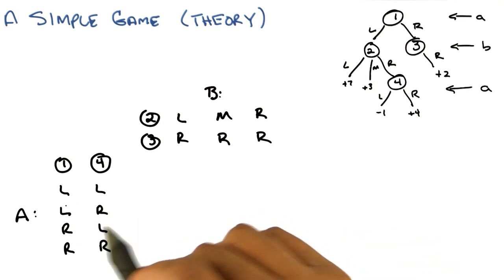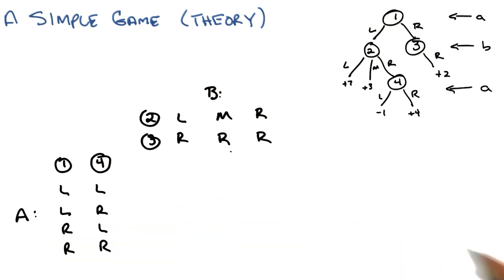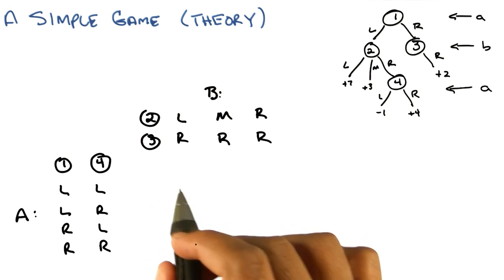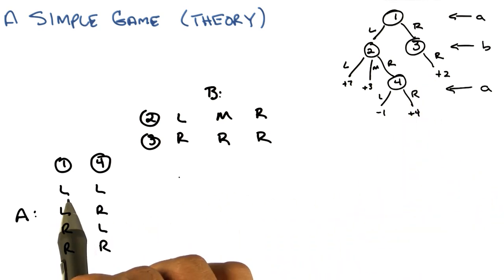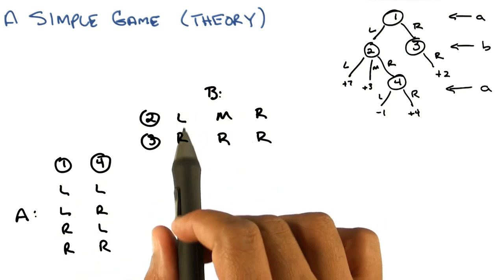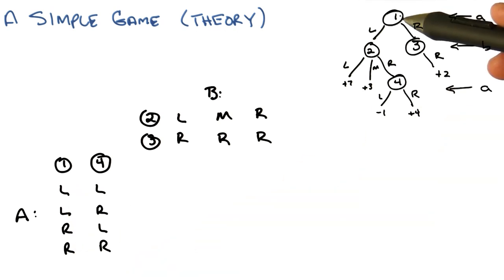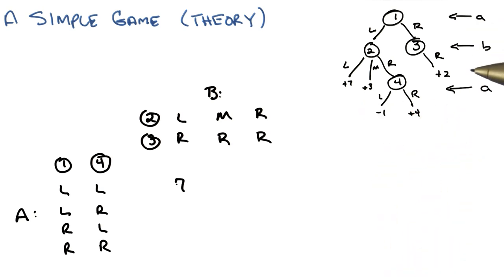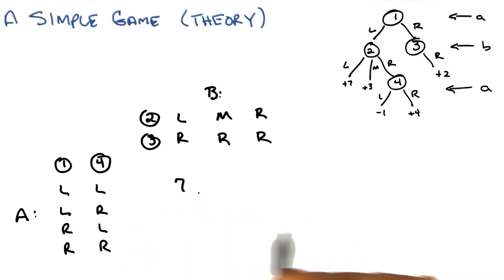Another Simple Quiz - Georgia Tech - Machine Learning